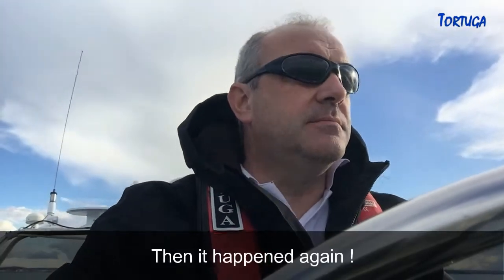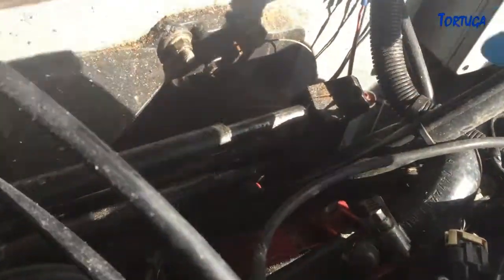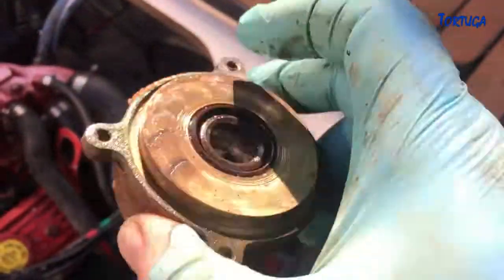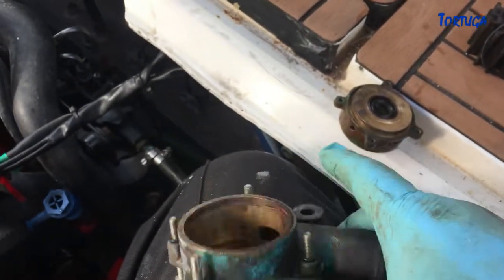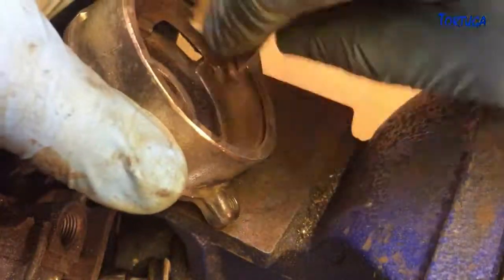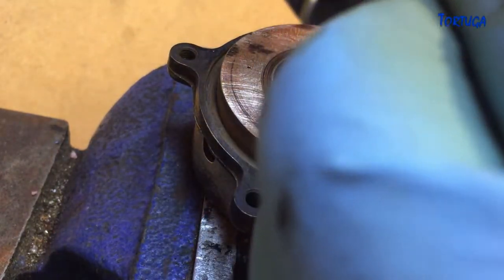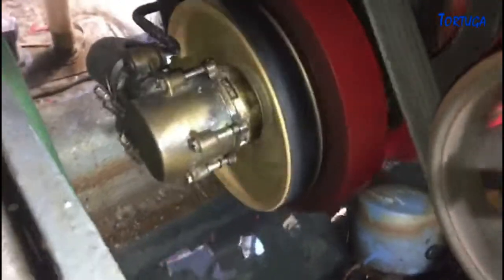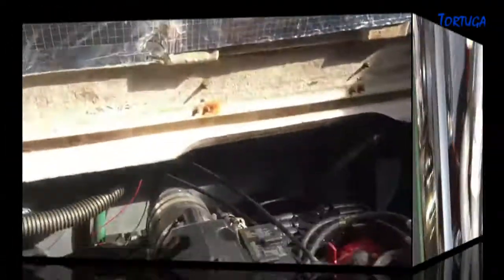Raw Water Pump Overhaul - Volvo Penta 5.0 GXi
Following a triggering of the "Engine Safe Mode", the fault was traced to lack of cooling water getting to the exhaust manifolds. This was caused by a leaking raw water lift pump.

This video shows the detail of how to remove the pump, dismantle it and fit the overhaul service parts, and re-installation.

All music in this video is used with permission under licence